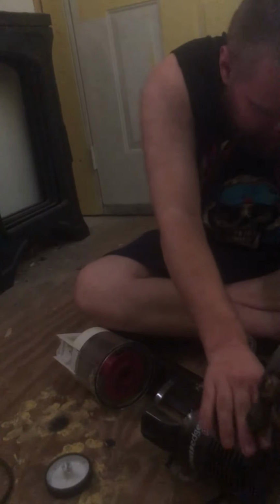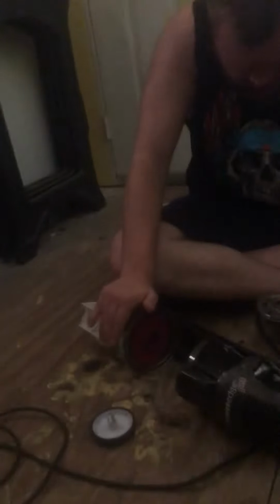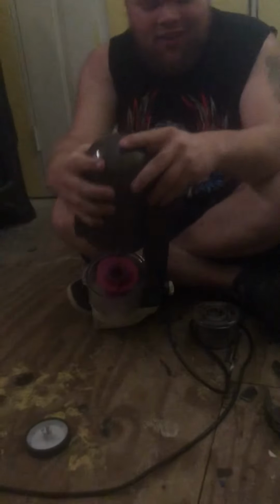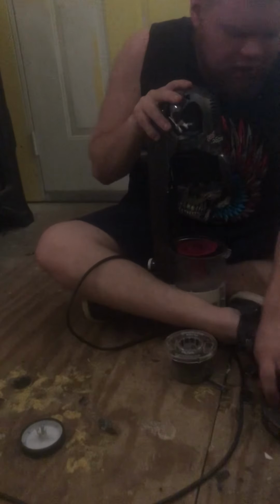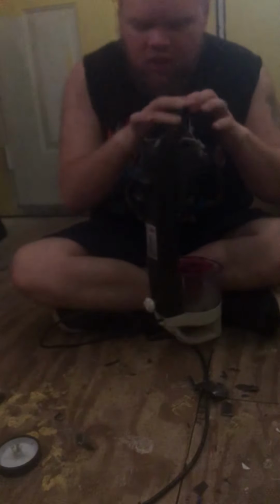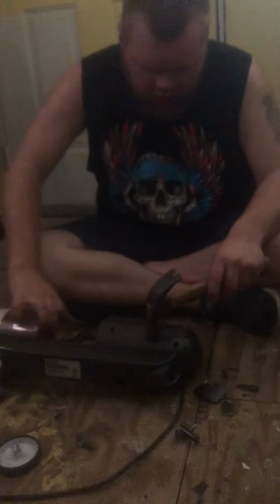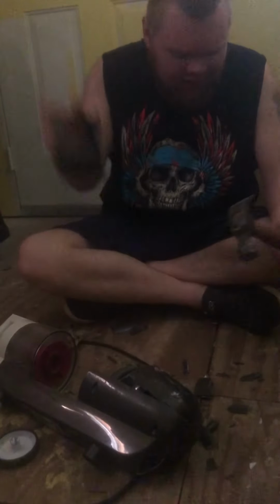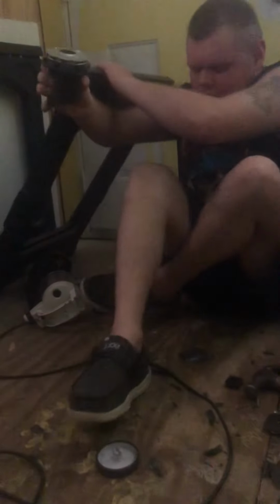The Demolition of a Bissell stick easy vac